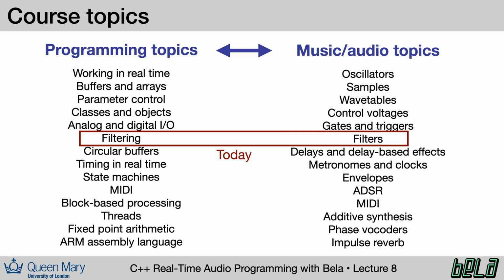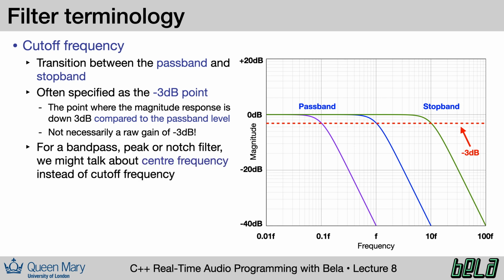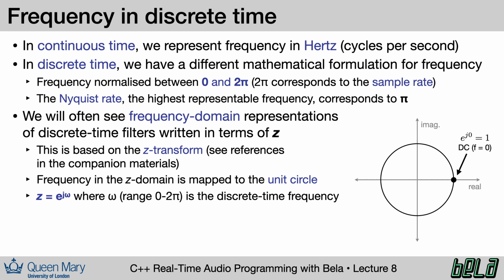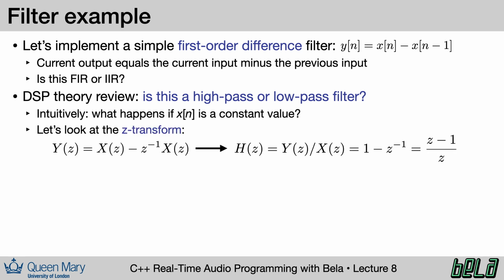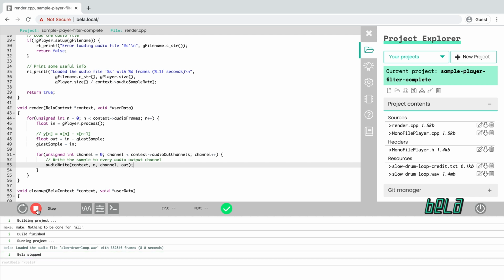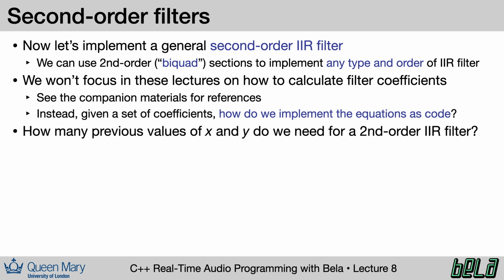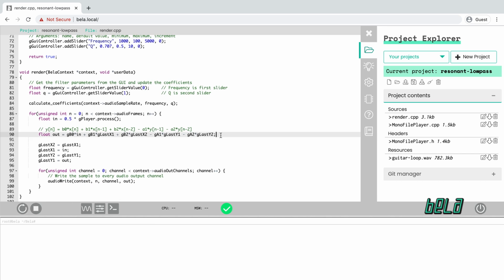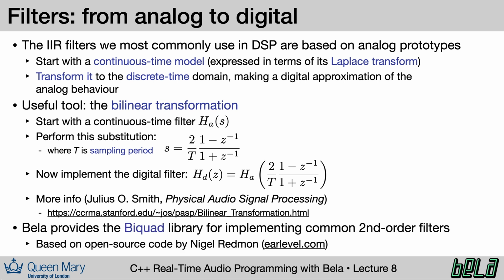8: Filters, C++ Real-Time Audio Programming with Bela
Lecture 8 of C++ Real-Time Audio Programming with Bela. This lecture explains how to implement digital filters and builds a resonant lowpass filter.

In this lecture:
Section 1: Filter terminology 0:00
Section 2: Equations and block diagrams 9:20
Section 3: Coding a simple filter 12:21
Section 4: First-order lowpass filter 18:54
Section 5: Adjustable resonant lowpass 21:32